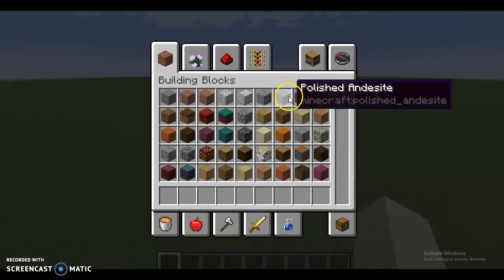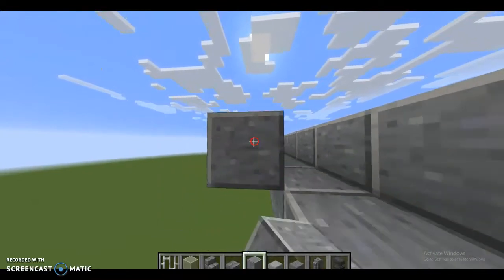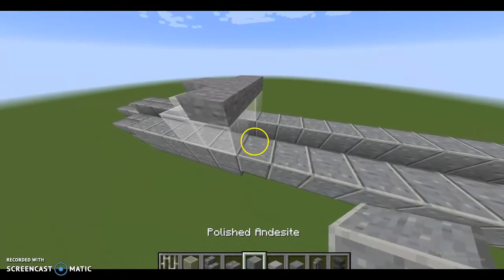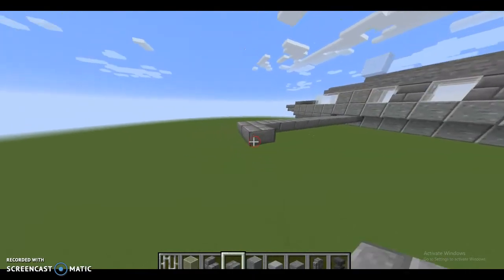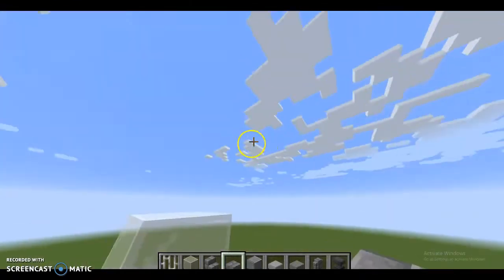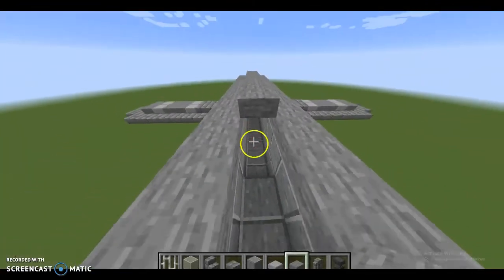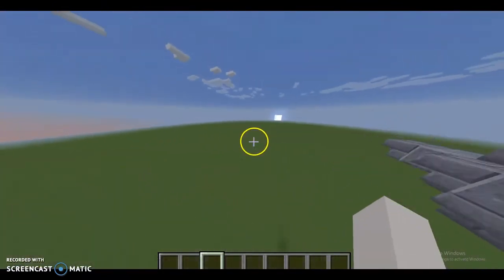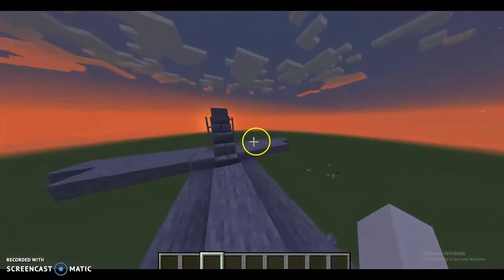totorial how to make a ww2 plane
jk no links